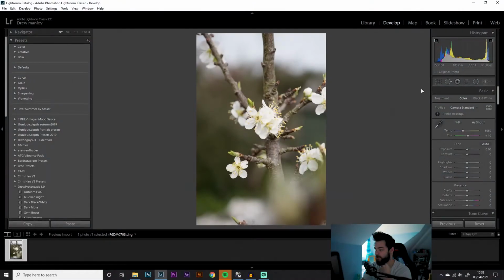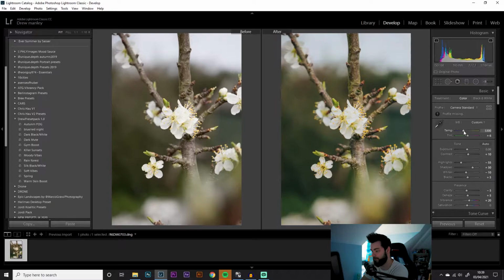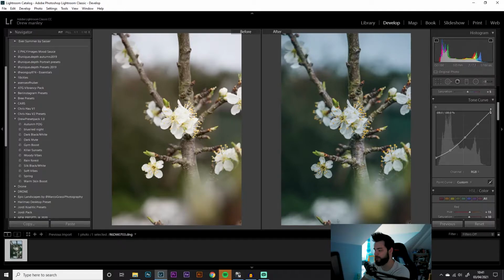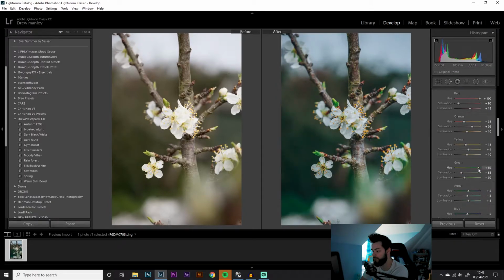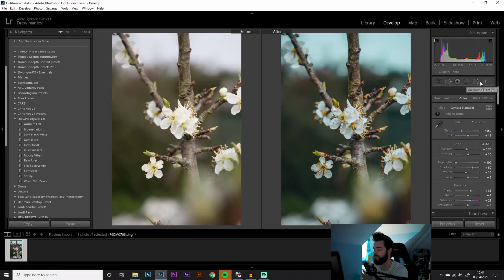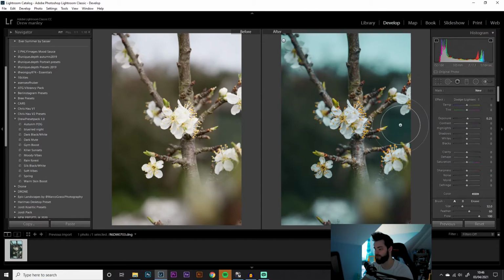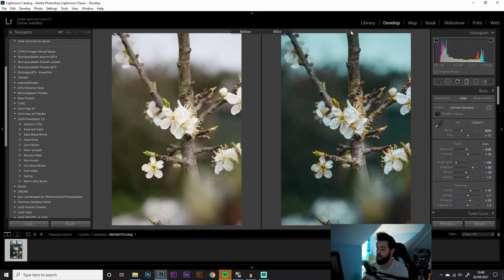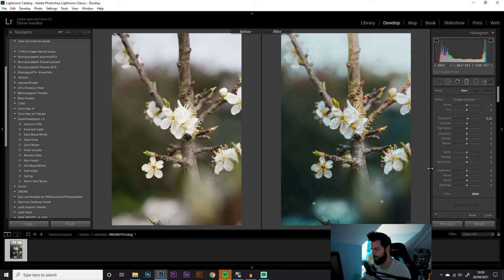How to Edit Flower Photos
Hey everyone, hope this video helps explain how I edit my Flower Photos and gives you some tips.
*Music Sources From:
 -Song 1: Amber Lights - Chill Cole
-Song 2: 40Love - Ooyy